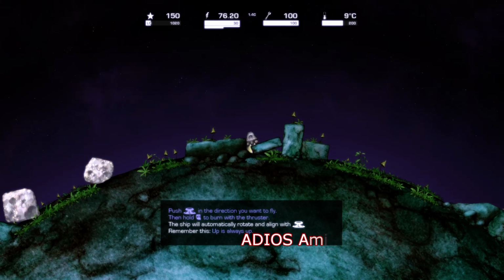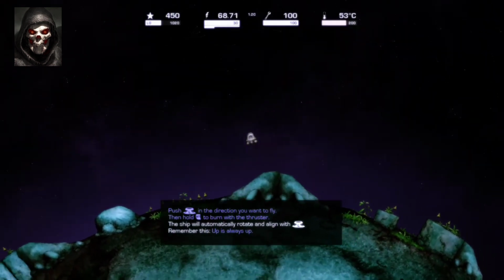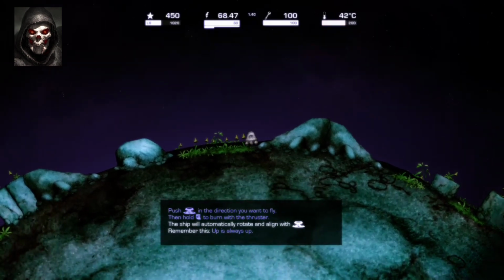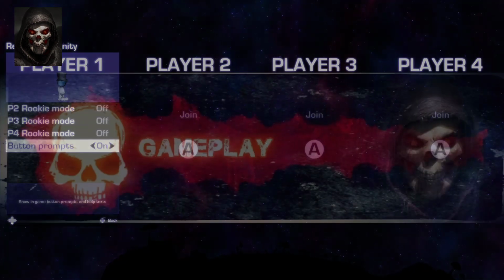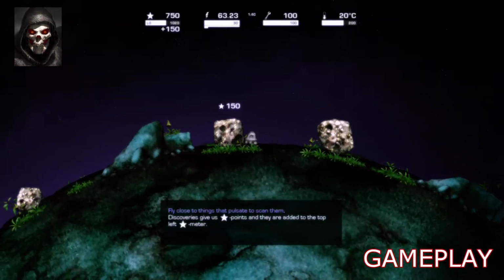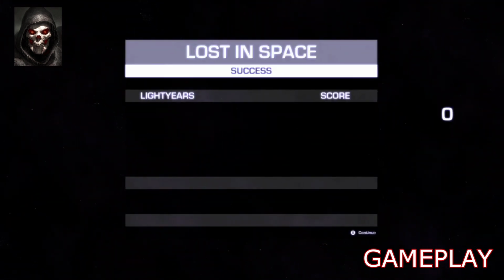ADIOS Amigos Review for the Xbox - Full HD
ADIOS Amigos, developed by Cosmic Picnic, is a 2d space exploration game with a great astrophysics system that you may well have been waiting for.